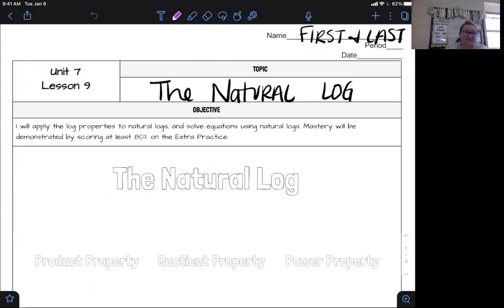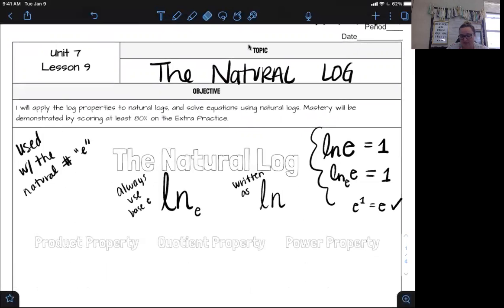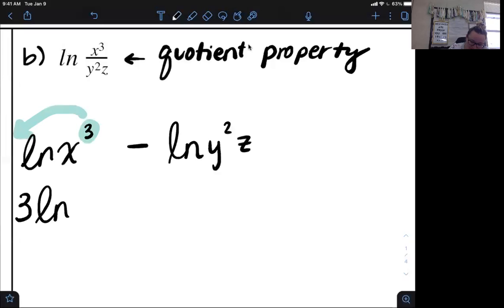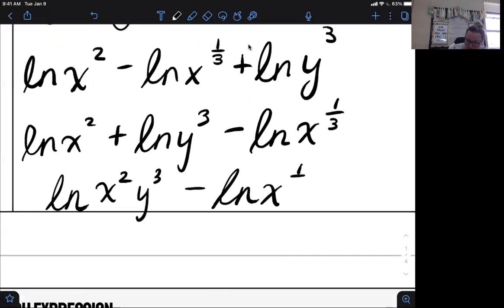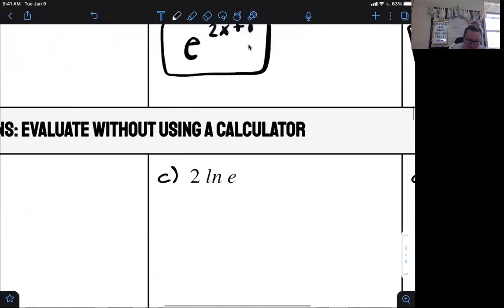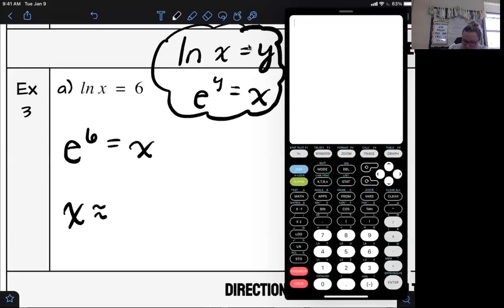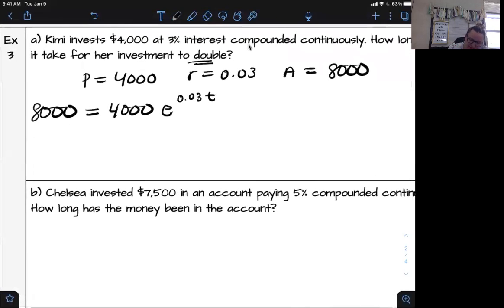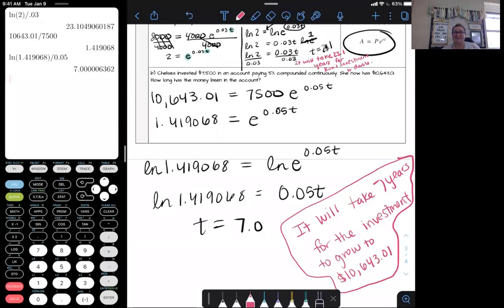Unit 7 Lesson 9